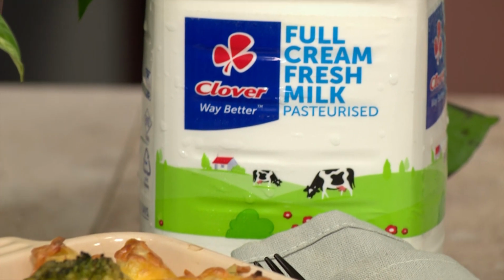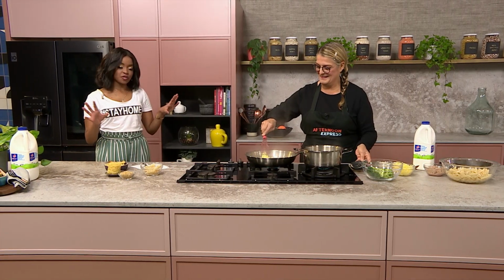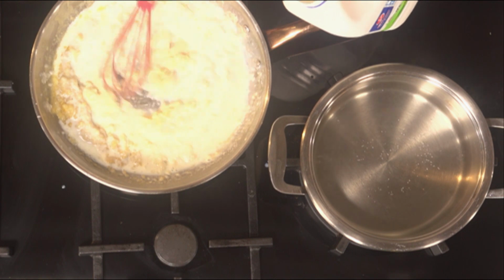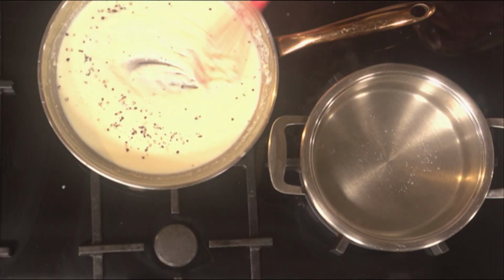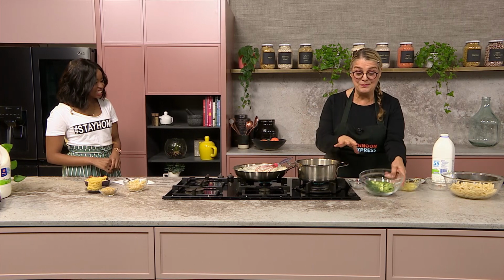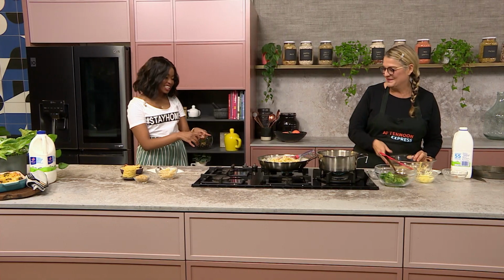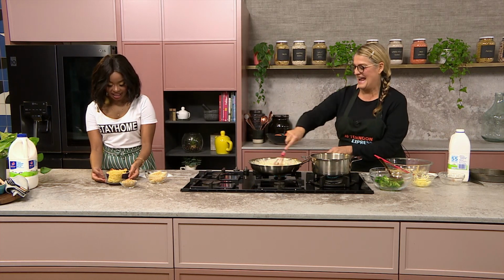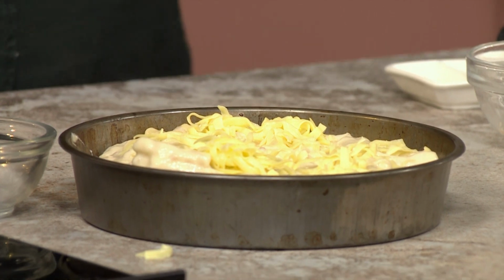Clover Fresh milk Tuna Melt pasta bake | Afternoon Express | 12 May 2020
Turn Up Tuesday’s just got a whole lot better, thanks to the superior quality of Clover Fresh milk. We turning up with our Tuna Melt bake – a quick and easy meal for the whole fam to enjoy.